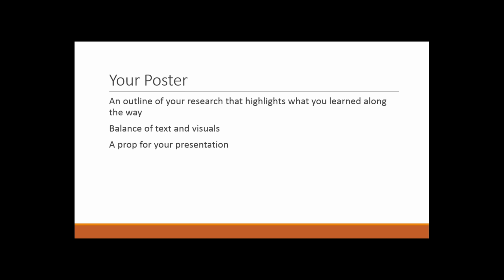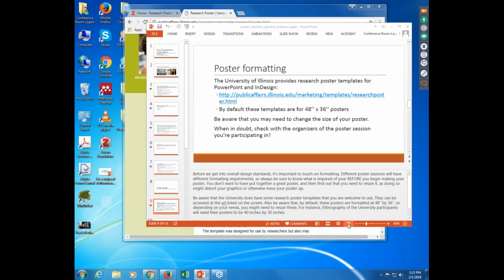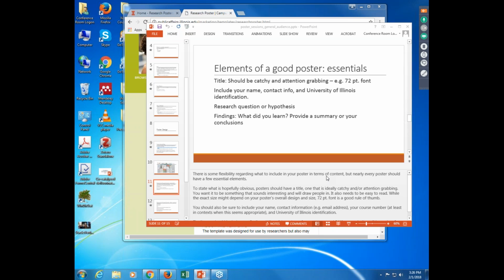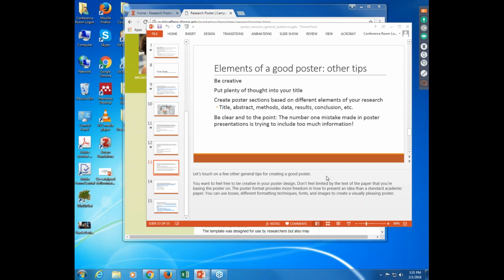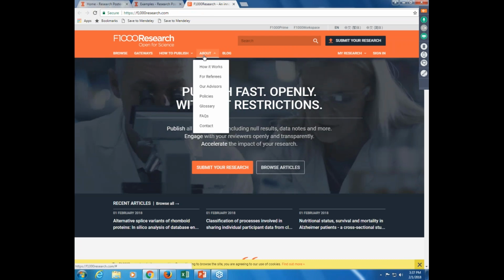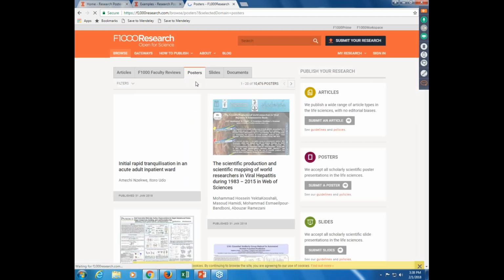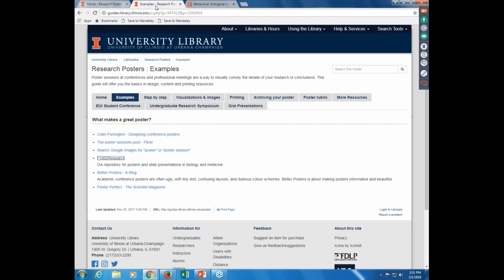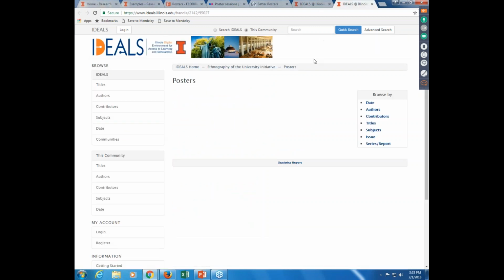How to Prepare for a Poster Session